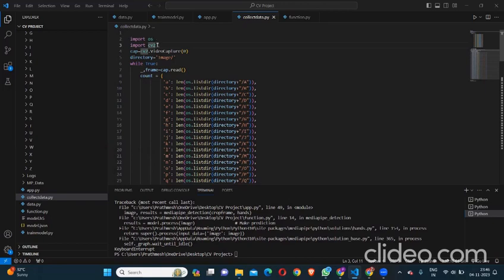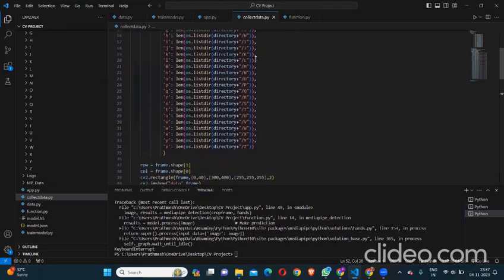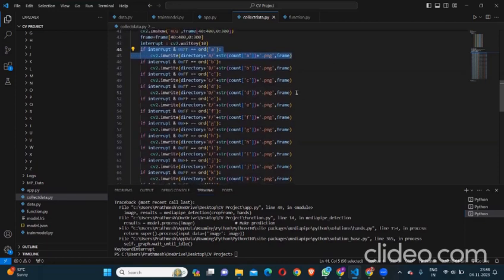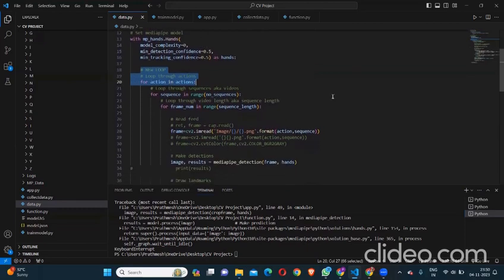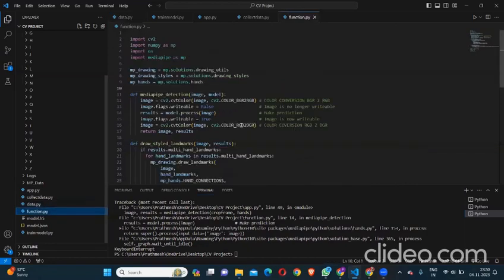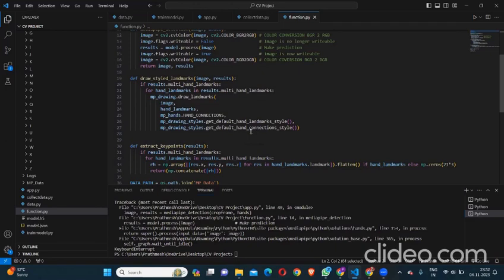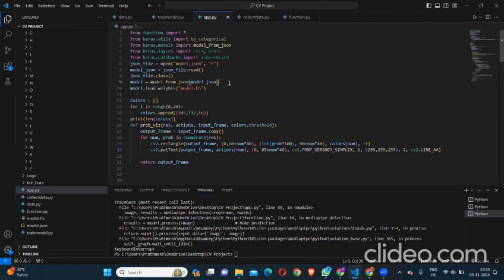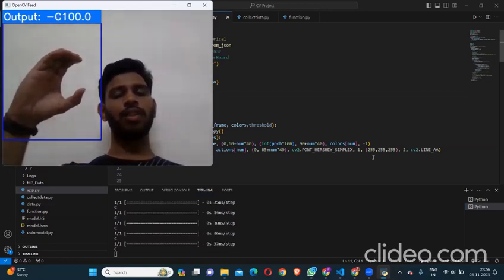Sign Language Gesture Detection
Roll No. : 084,085,099,105,139
Computer Department, PCCOE Pune.